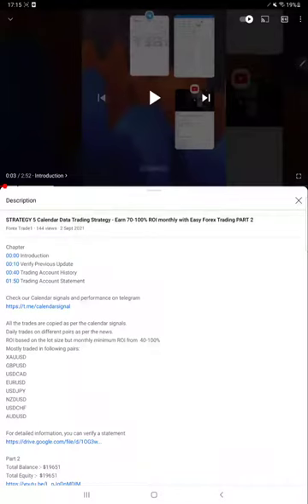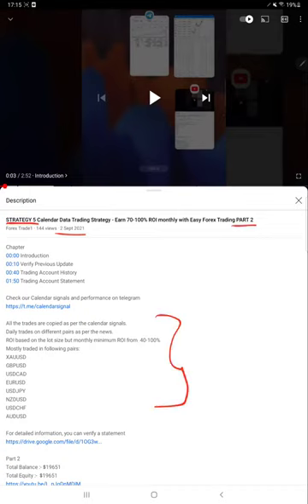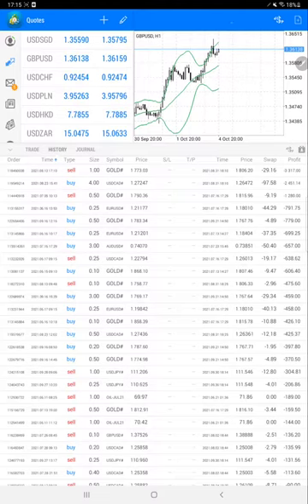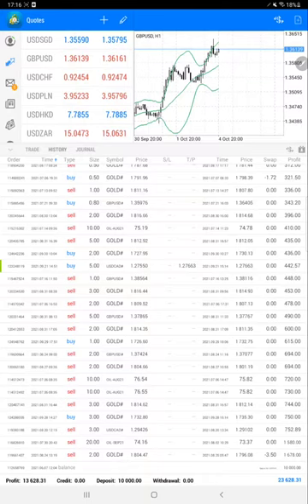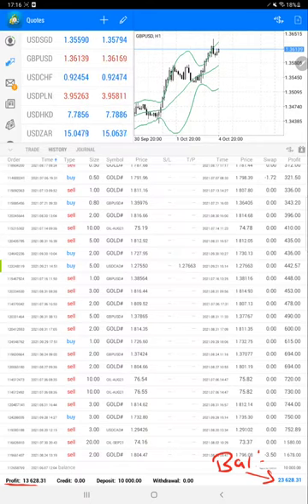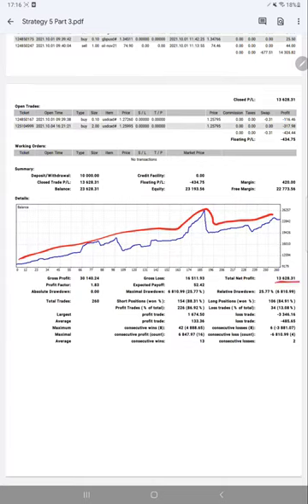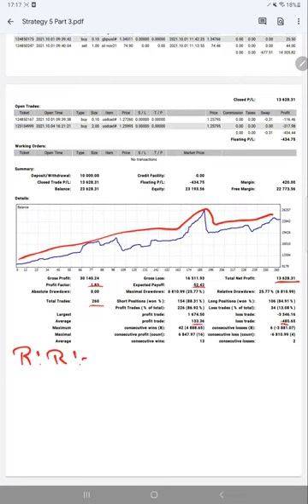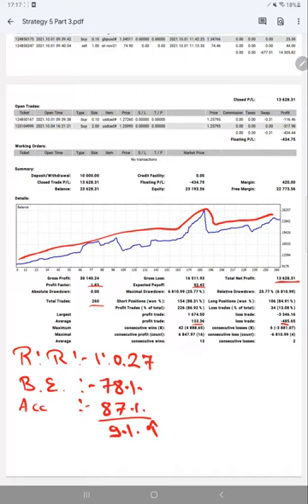STRATEGY 5 Calendar Data Trading Strategy - 40% ROI Increased in 30Days with Forex Trading PART 3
Chapter
00:00 Introduction
00:10 Verify Previous Update
00:40 Trading Account History
01:40 Trading Account Statement

Mostly traded in following pairs:
XAUUSD
GBPUSD
USDCAD
EURUSD
USDJPY
NZDUSD
USDCHF
AUDUSD